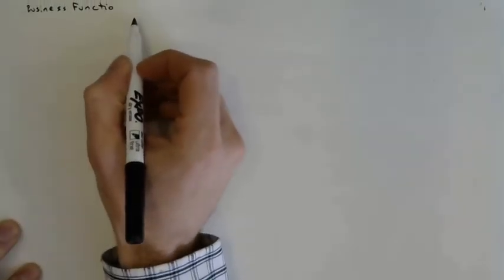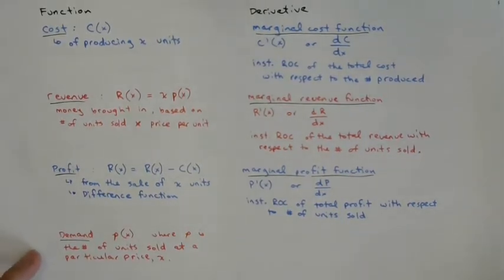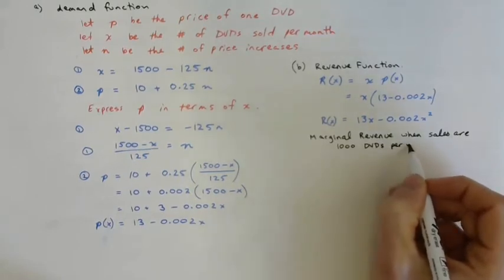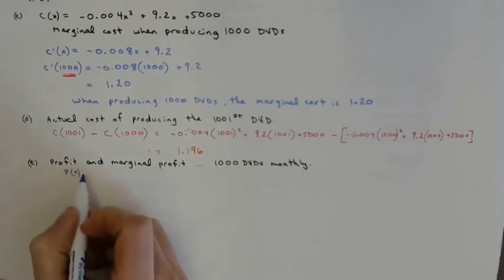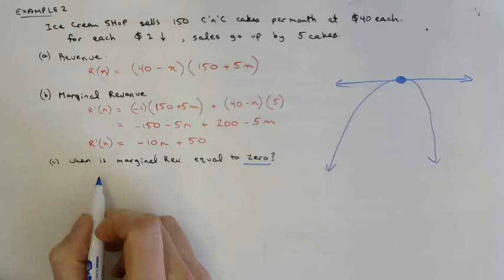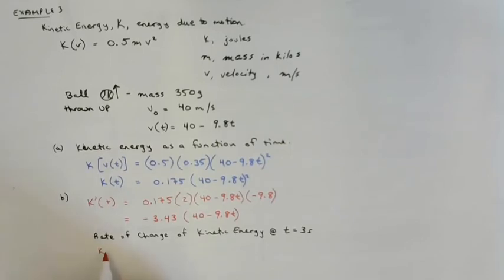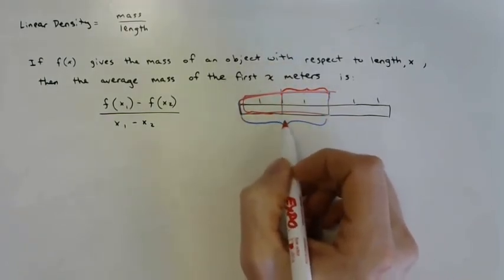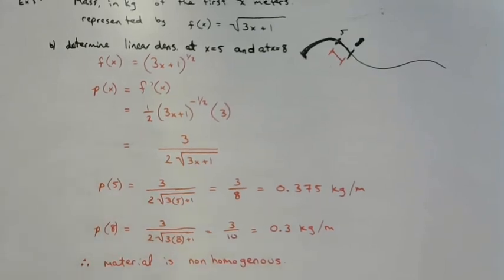2.6 - Rate of Change Problems